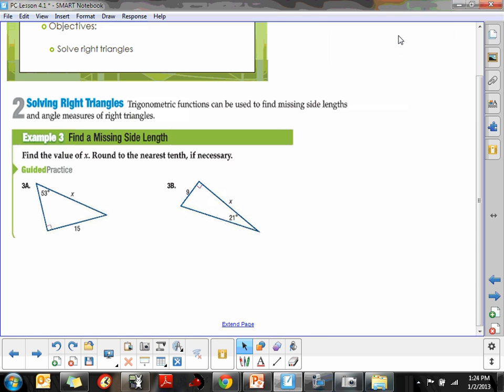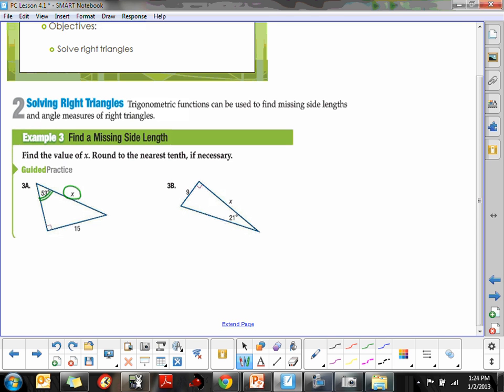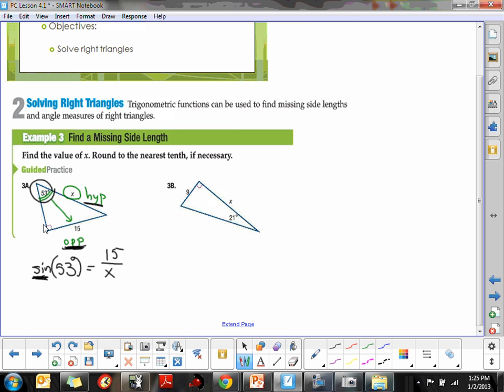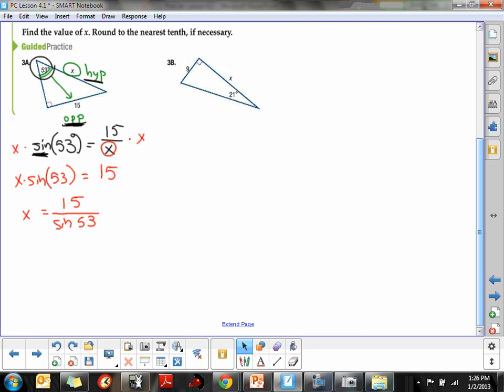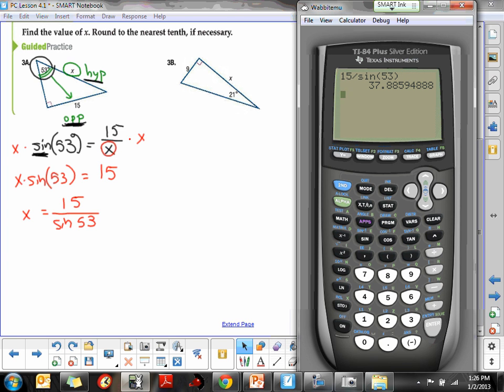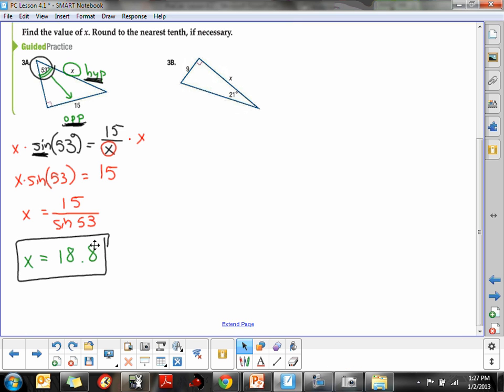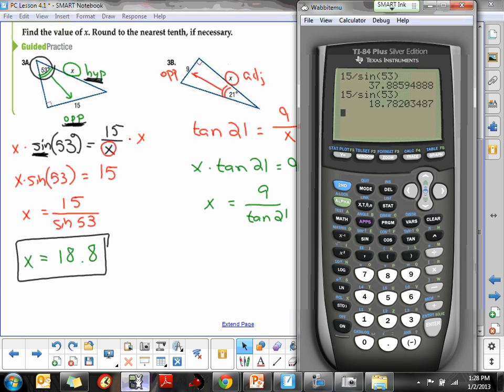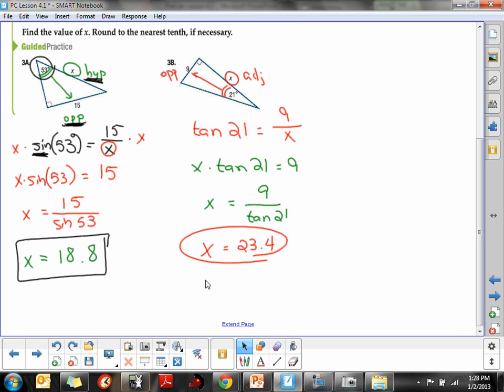PC Lesson 4 1 pt 5